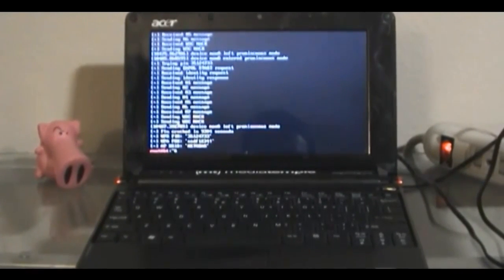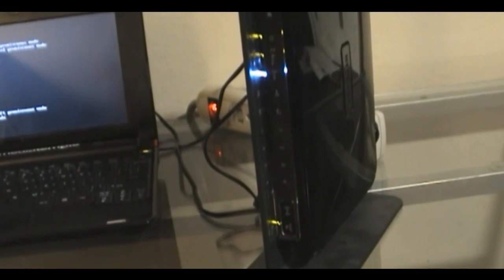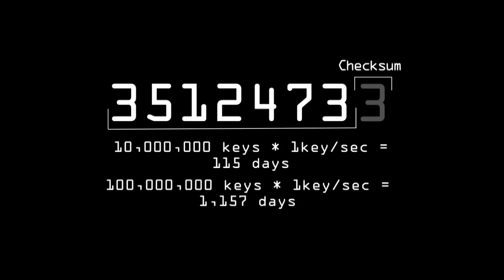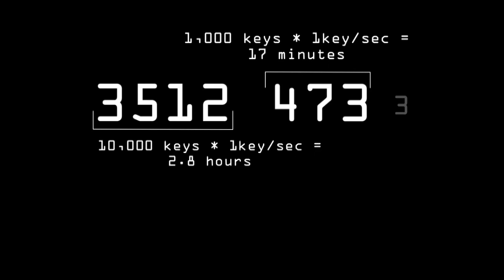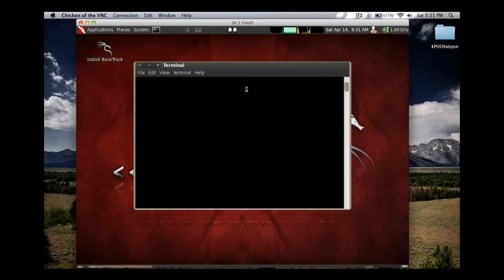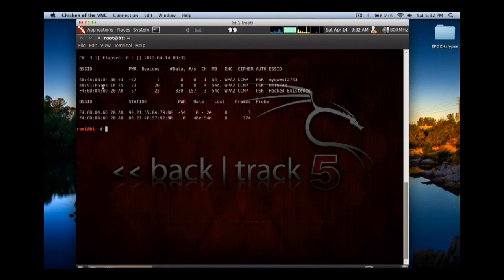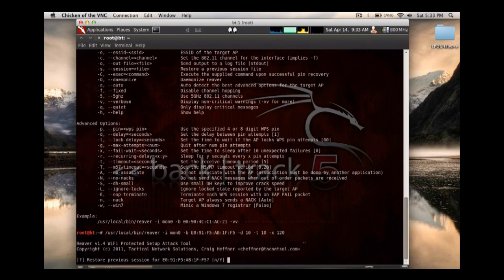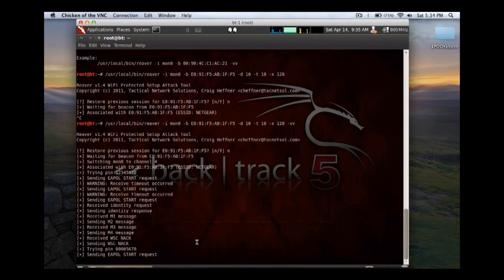Cracking WPA2 PSK with Reaver - Hacked Existence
This video demonstrates an attack against WPS as implemented by Reaver to expose the WPA2 PSK responsible for encrypting wireless traffic on your home network.

After watching this video, you should immediately disable WPS on your home router as WPS is extremely vulnerable to this rather trivial attack.